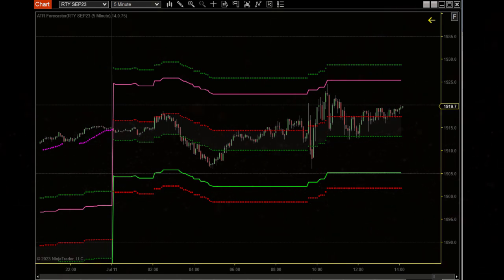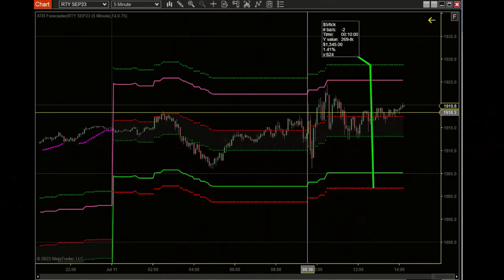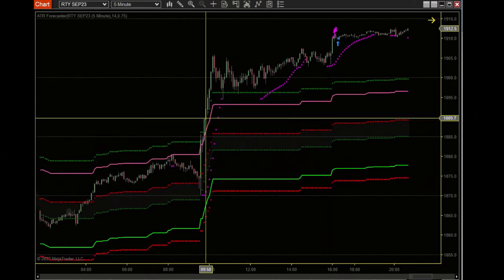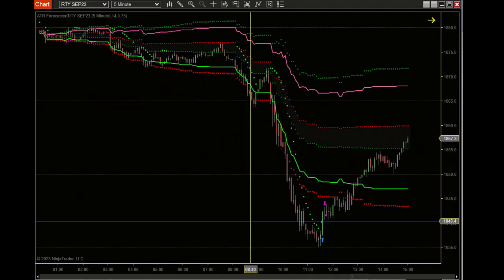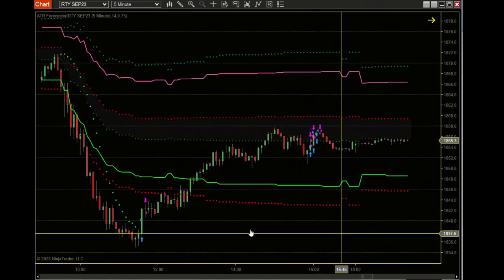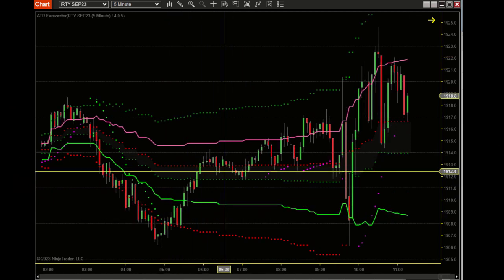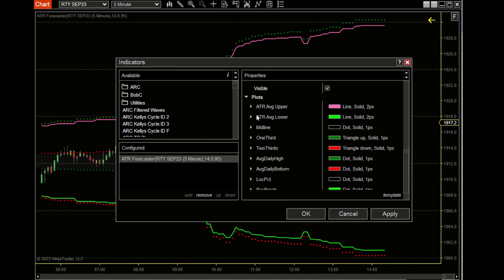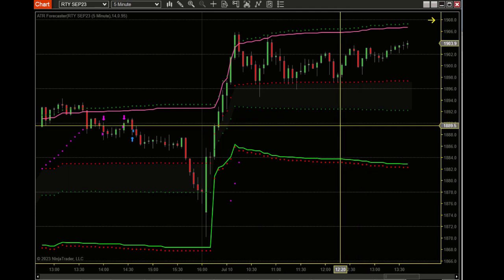ATR_Forecaster - the best way to apply daily ATR calculation to your trading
This video contains in depth parameter explanation and simple usage tips for making the most out of the ATR_Forecaster indicator for NT8